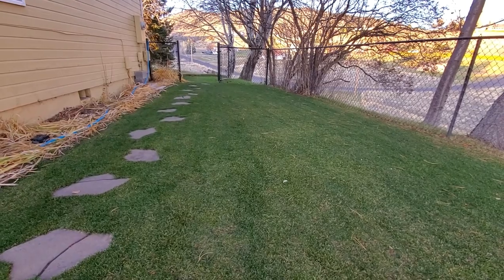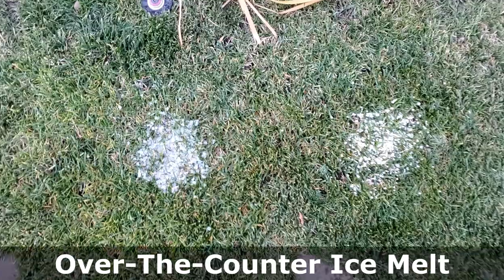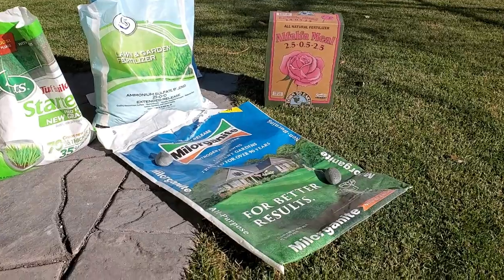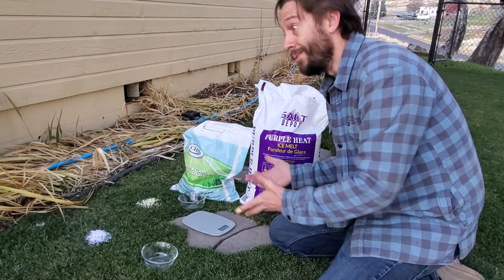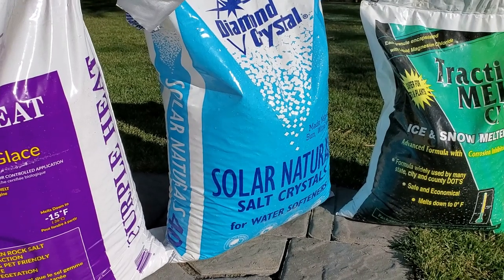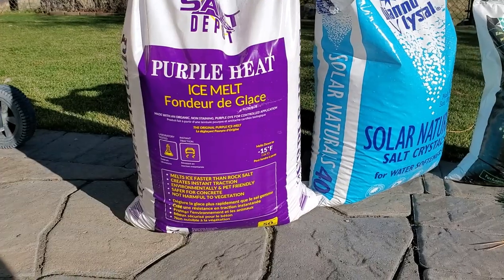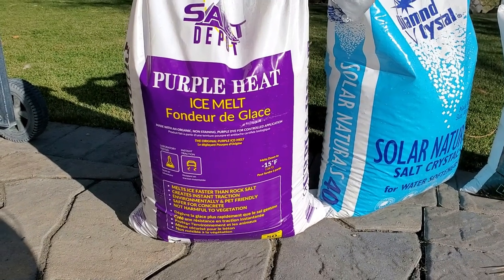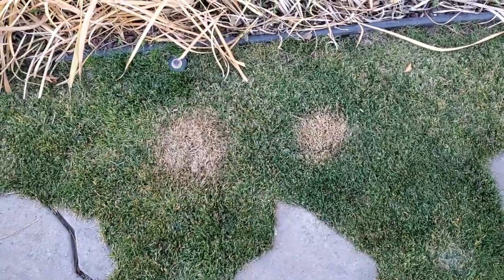THIS Is What Ice Melt Does To Grass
In this video I demonstrate how certain types of ice melts can damage your lawn exactly the same way that fertilizers will burn your lawn when over applied.

Fertilizer burn is actually a disruption in osmosis, where moisture is "sucked" out of the root systems when too many salts enter the soil root zone. Even ice melts that are labeled as "safe for lawns" can do this because most ice melts are a blend of products with heavy salt concentrations.

Many "safe-for-lawn" ice melts use Magnesium Chloride as an active ingredient which is safe for vegetation however the magnesium chloride is usually just a shell wrapped around a nugget of sodium chloride (salt).

If you are using ice melt on a sidewalk or driveway next to your lawn you should be extra careful when spreading your product or when shoveling snow and ice from hard surfaces onto your dormant grass.

In some scenarios it may be best to use pure magnesium chloride ice melts next to lawn spaces to minimize the risk of a burned lawn over winter.

I almost never see pure magnesium chloride ice melts on store shelves locally, it's always blended with salts - I know because I've looked.

I also strongly urge you to check out these winter lawn care videos to learn more about taking care of your lawn in the winter so that you can have a better Spring.